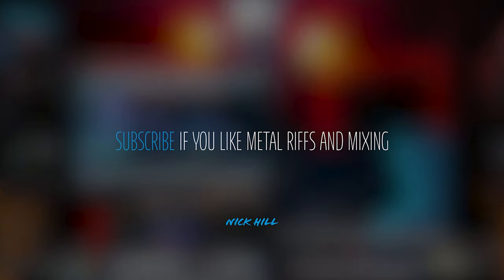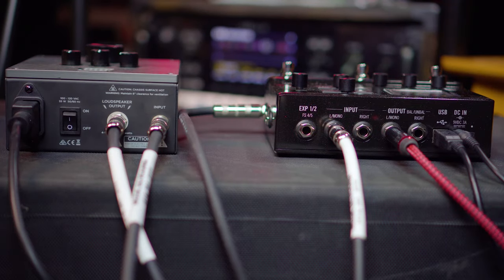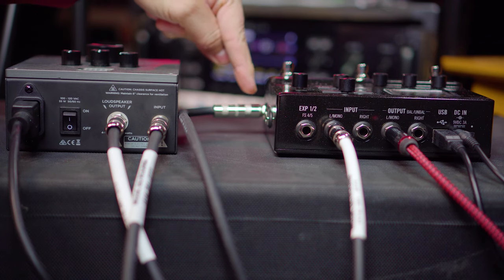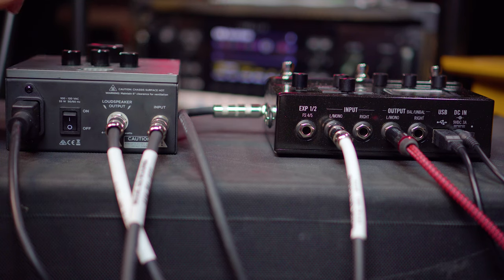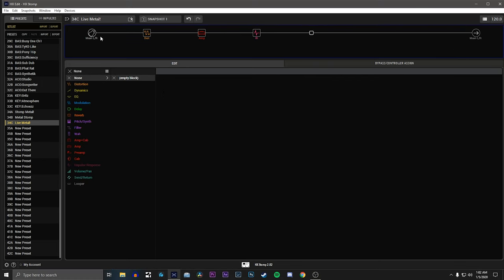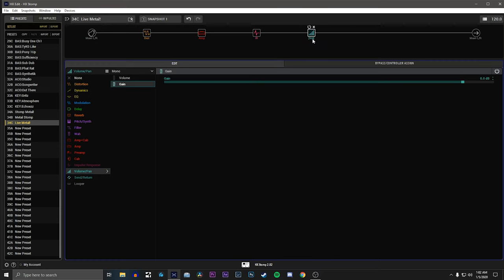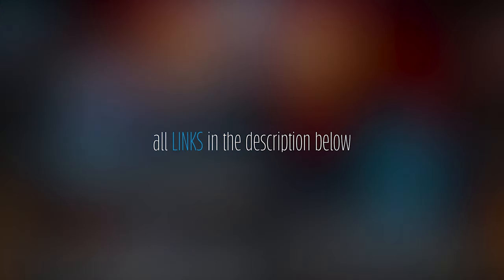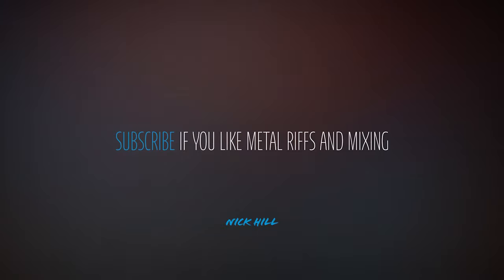Line 6 HX Stomp + Seymour Duncan Powerstage 170 LIVE RIG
Fun video today. We are going to walk through a "live rig setup," using both the Line 6 HX Stomp and the Seymour Duncan Powerstage 170. These two little devices pack a huge punch with many options for a live situation.

I walk through the creation of the preset, physical wiring and setup, the setup we are using to record this demonstration and some final thoughts.

I hope this helps someone as I was always curious as to how exactly this worked.

RECORDING AND MUSIC PRODUCTION

CAMERA GEAR

35 mm Lens
Zoom Lens
Camera Cage

AUDIO

FIELD MONITORS

Feelworld 7 inch
Nick uses Distrokid for digital distribution of all of his music for his solo work and The Partisan Component. Distrokid is the cleanest and slickest platform for the quick dispersal of your music to all streaming services with an arsenal of added features at what may be the lowest price out there.

Become a YouTube Member!

MUSIC

STREAMING (All Releases and Platforms)
EP